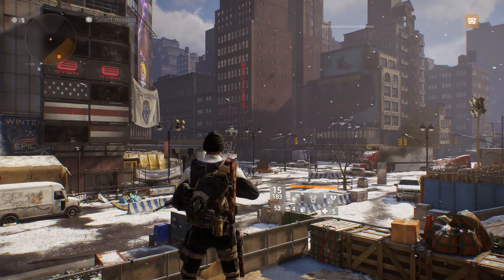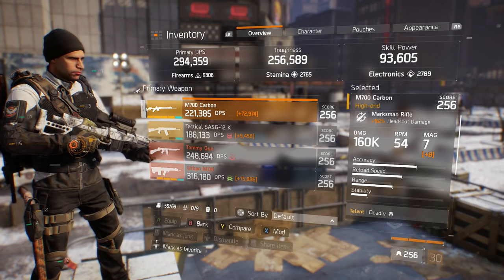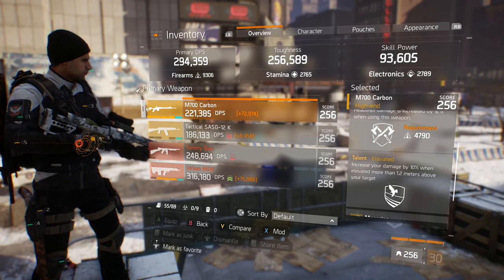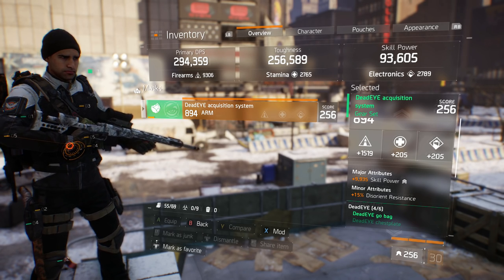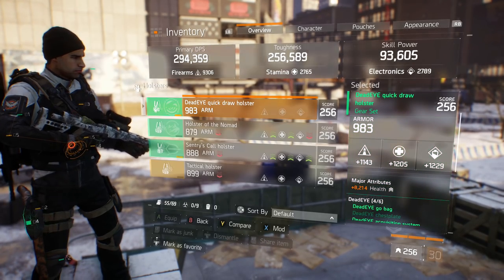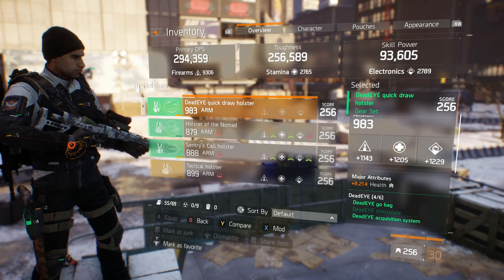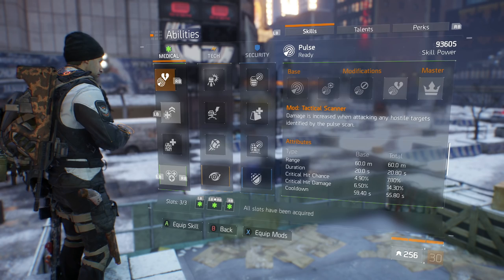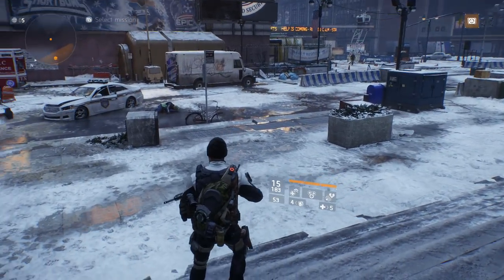The Division Best DeadEye Build 2 Shot Kill Explained Sniper Build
The Division Best DeadEye Build 2 Shot Kill Explained Sniper Build 1.6